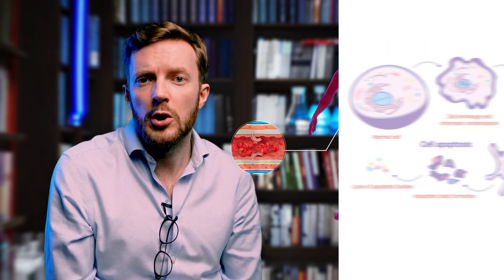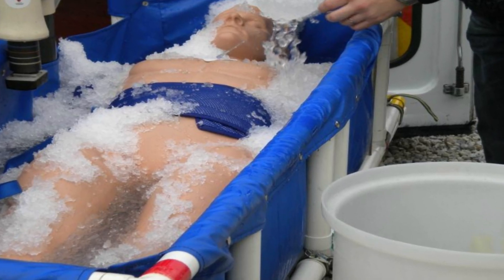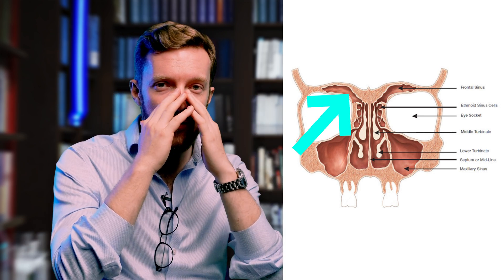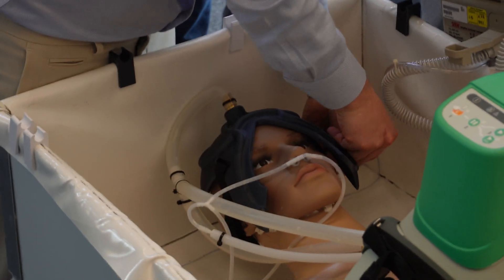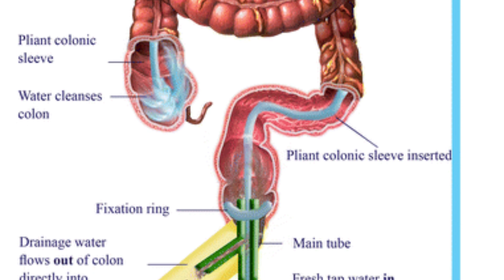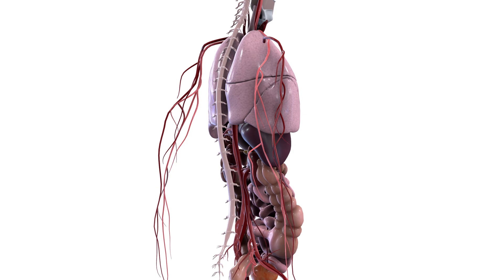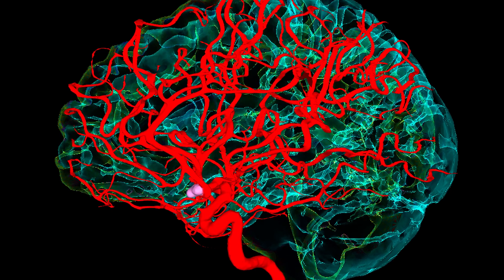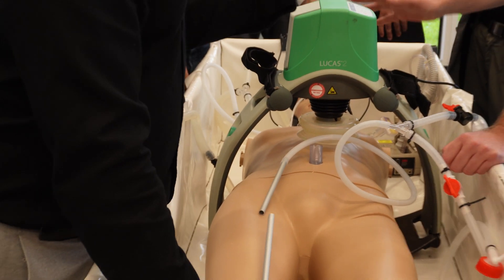How Cryonics Works: Cooling A Human Body From 37°c To -196°c Explained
Discover the intricate science behind cooling procedures from A to Z, including their fundamental principles, various methodologies, and their critical importance in cryopreservation.

Emil explains the biological rationale behind reducing metabolic activity through cooling, the significance of minimizing cell oxygen usage, and how these factors contribute to slowing cellular death. He also explores advanced techniques like nasopharyngeal cooling, peritoneal space utilization, and the potential of fluid ventilation in enhancing cryopreservation effectiveness.

This comprehensive guide covers everything from immediate post-mortem procedures to the complexities of cooling using the circulatory system and the vital role of cryoprotective agents in preventing ice crystal formation.

Whether you're a professional in the field, a student of science, or simply curious about the future of medical technology and longevity, this video provides valuable insights into the fascinating cryopreservation process.

🔬 For more intriguing content on science, medical technology, and the pursuit of longevity, don't forget to subscribe to our channel and hit the bell icon for updates on our latest videos.